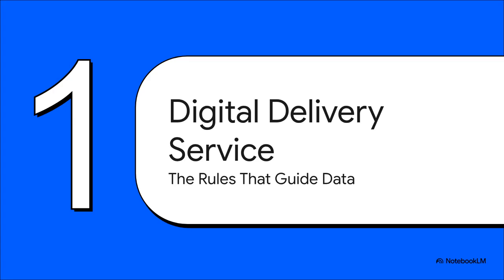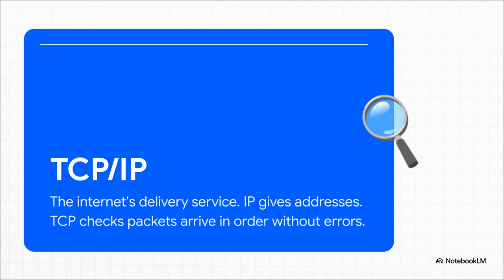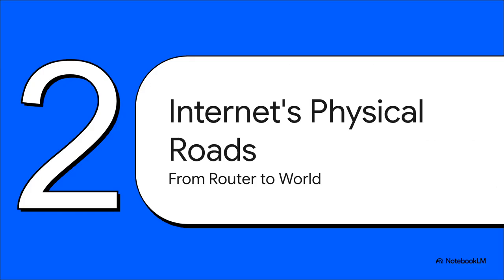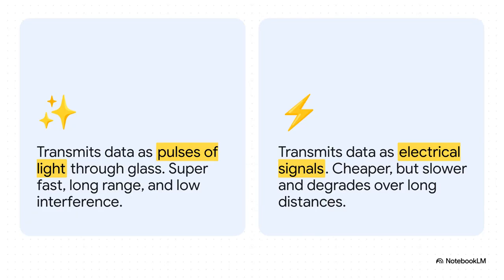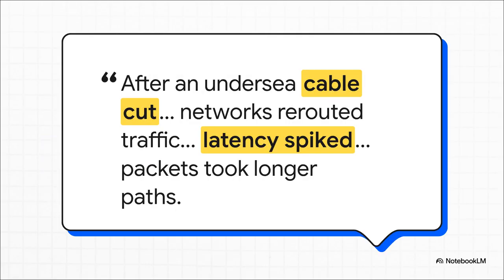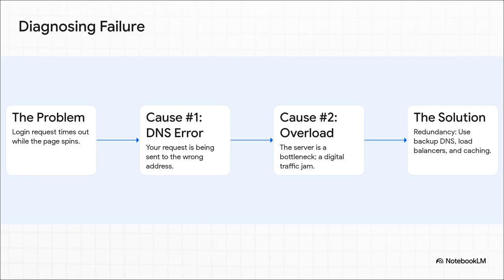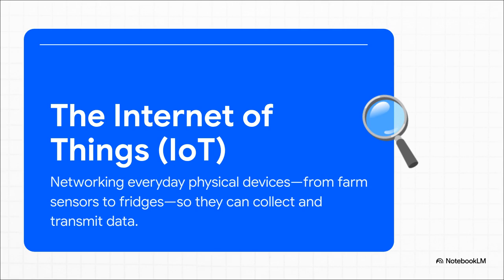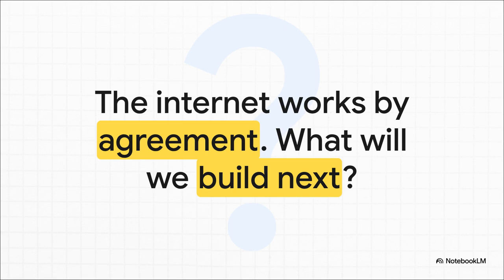Lesson 16 VO How the Internet REALLY Works